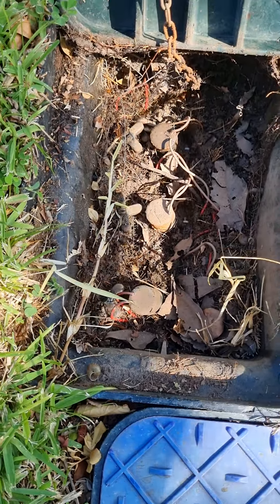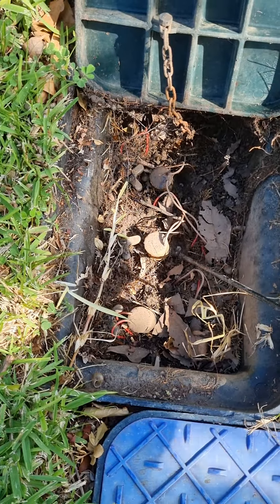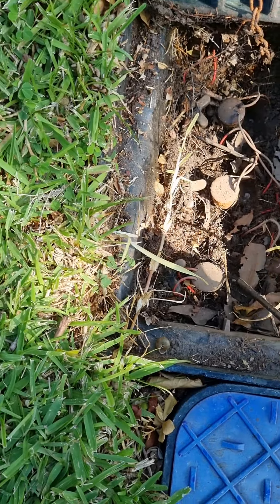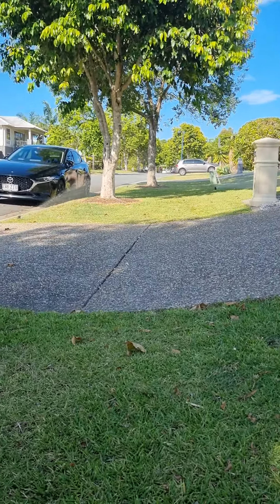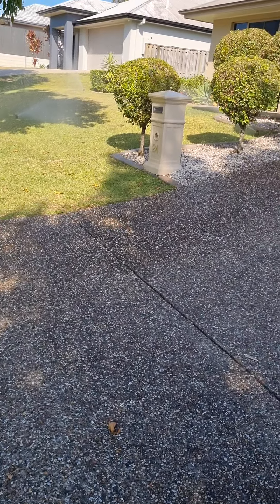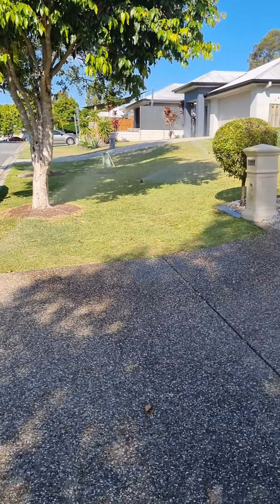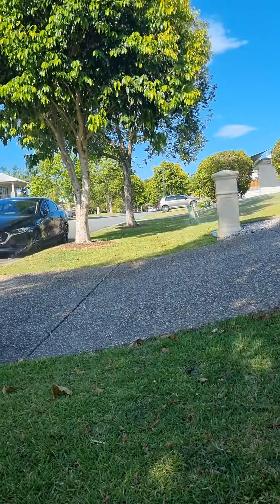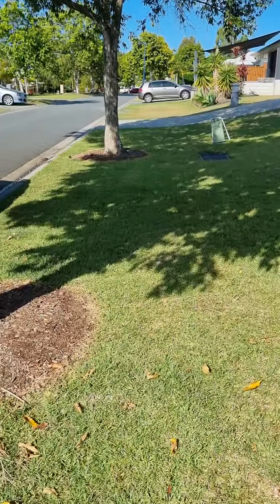24 Seawind Road. Irrigation